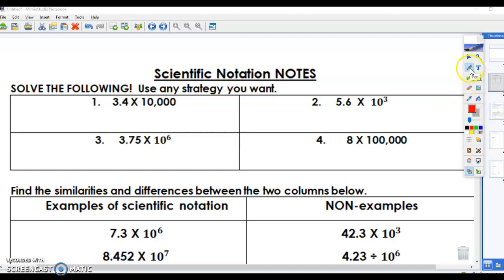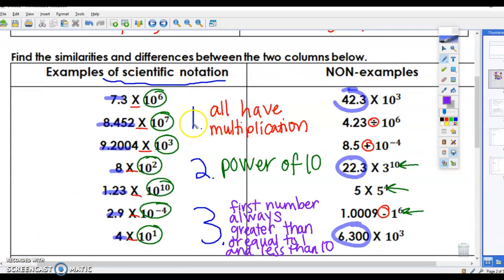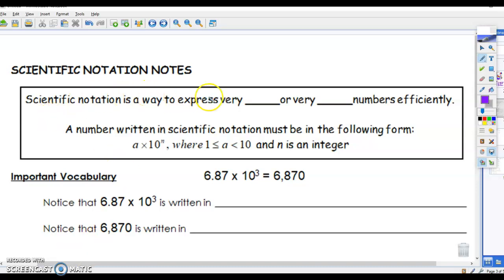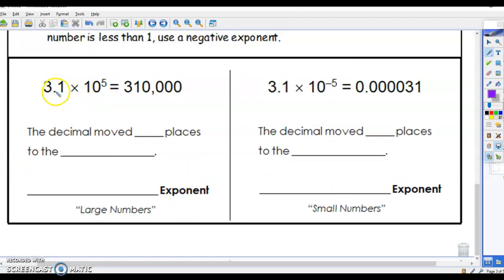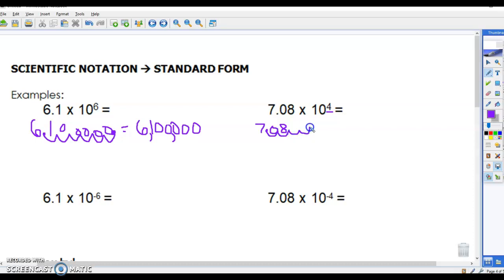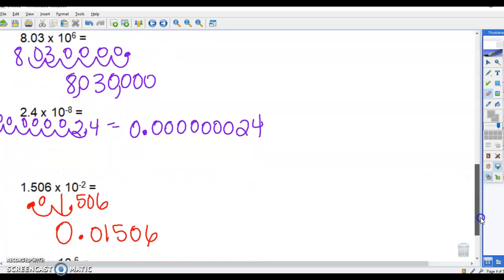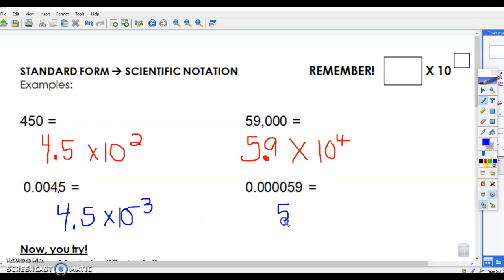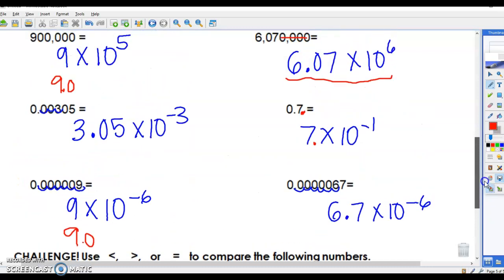Topic 4- Scientific Notation NOTES